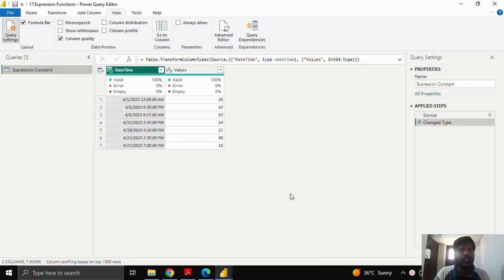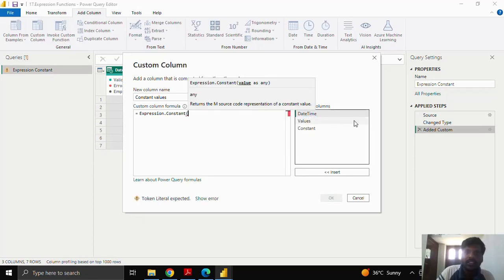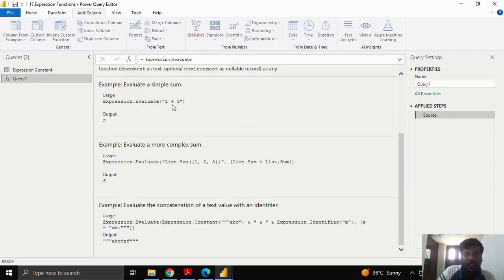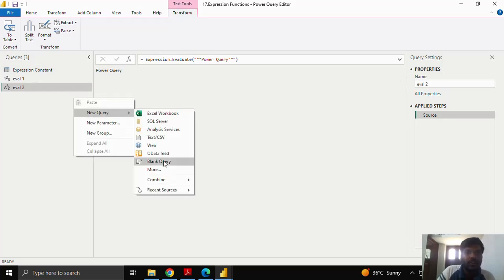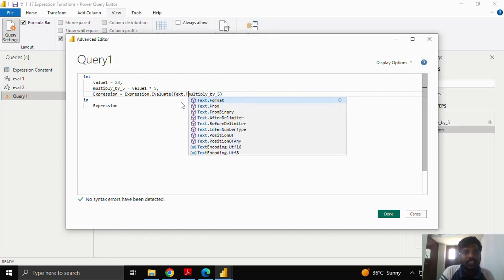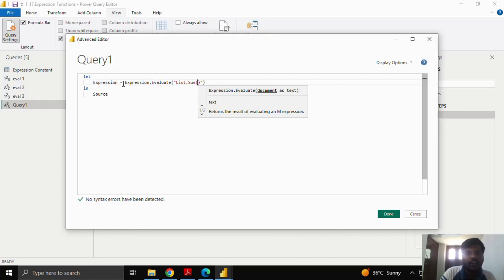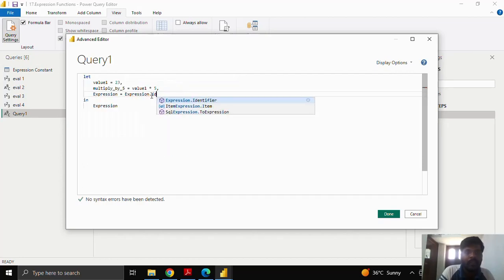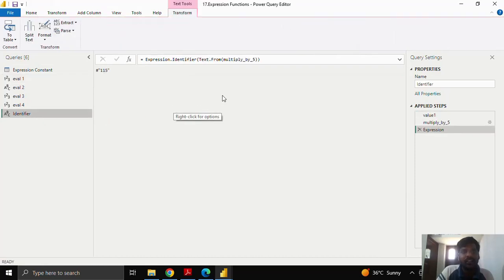Power Query | M Language | How to use Expression Functions in Power Query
This video is about How to use Expression Functions in Power Query.